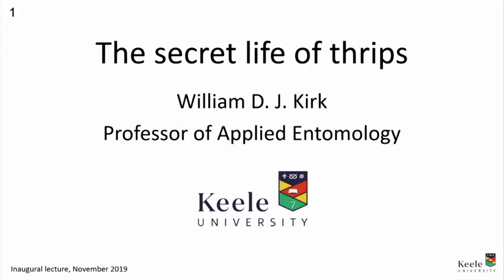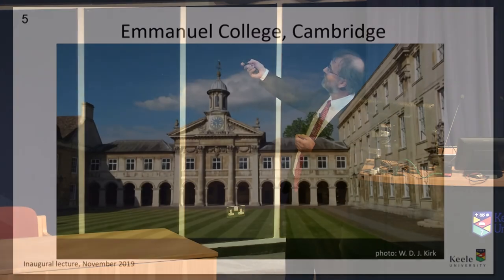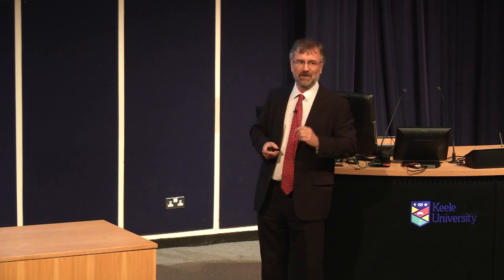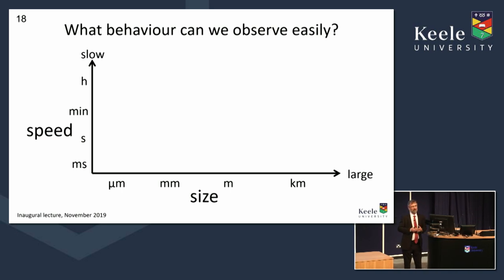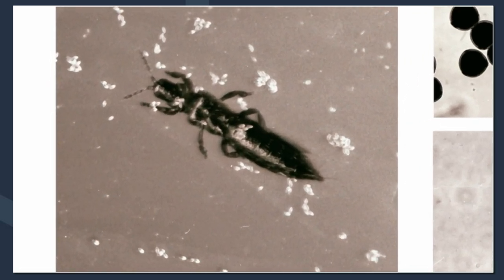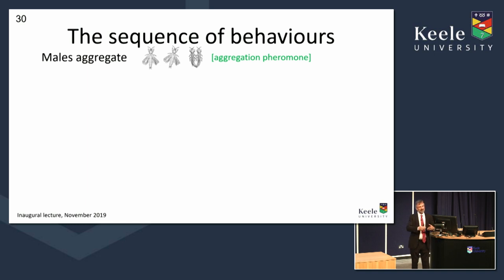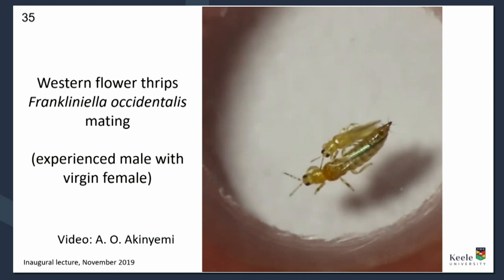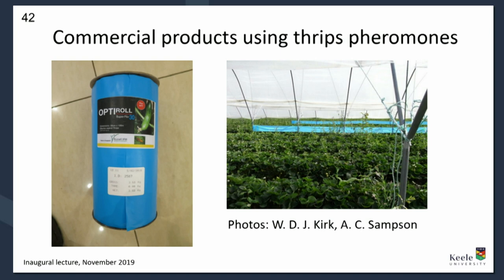The Secret Life of Thrips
Thrips are very small insects that generally go unnoticed, even though they are remarkably abundant throughout the world, consisting of over 6,000 species, of which about 100 are crop pests. As butterflies and bees are larger and attract more public attention, the biology of thrips is just as fascinating. This lecture will describe their diversity and some of their remarkable behaviours, and then the damage they inflict on our crops and the difficulty of their pest control. Thrips are sometimes known as thunderbugs, because of their tendency to land on people just before thunderstorms. They feed on leaves, fruit, flowers, tree bark and fungi, and some prey on smaller creatures, and exhibit a range of social behaviours, from guarding communal egg masses to living in large colonies with soldier thrips to defend the colony. Many thrips damage crops by feeding and transmitting plant viruses, causing around 10-billion dollars of damage per year; however, they are difficult to control because they breed rapidly, are resistant to insecticides, and are hard to detect, meaning they can be accidentally transported on plant material and become invasive pests. One invasive species, the western flower thrips, is a major pest to horticulture worldwide. Thus, growers urgently need new ways to manage this pest, and at Keele, we have identified its aggregation pheromone, resulting in the development of pheromone lures and traps that are used commercially to protect horticultural crops in many countries.

Professor William Kirk's Inaugural Lecture